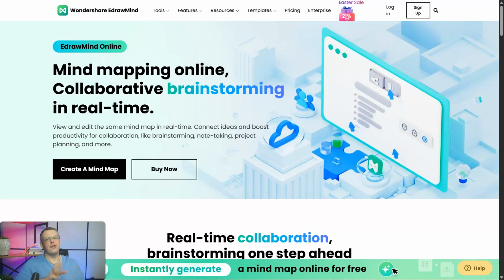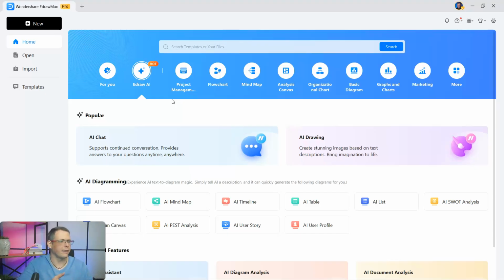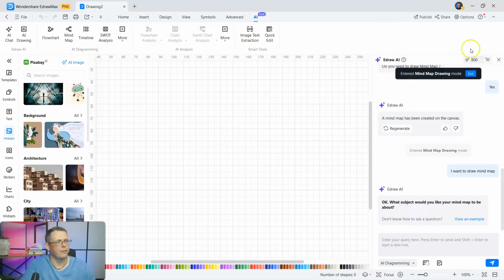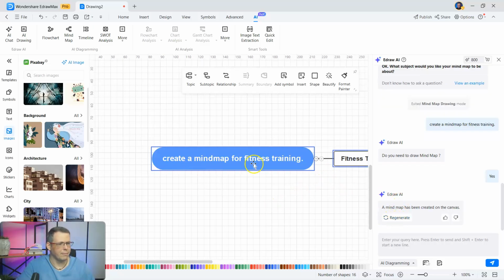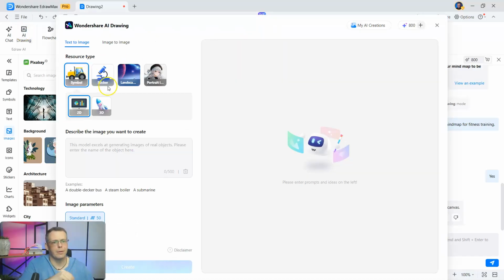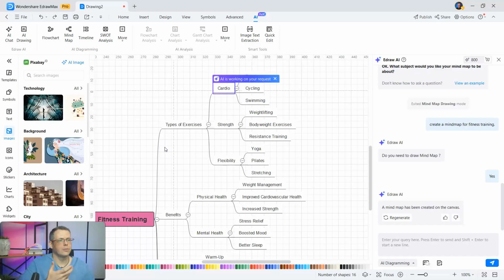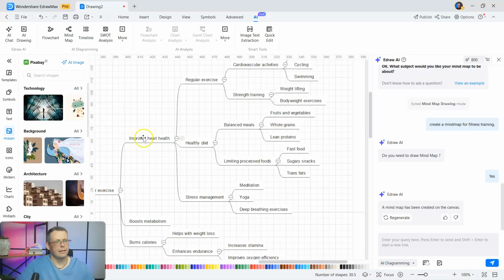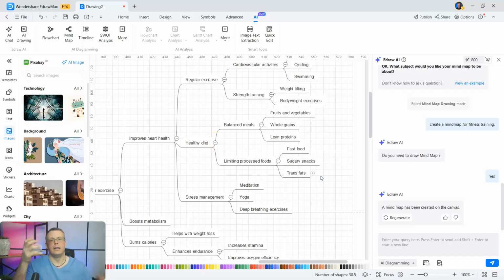Turn Any Diagram Into Stunning PowerPoint Slides Instantly with EdrawMax AI!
Say goodbye to tedious slide creation! EdrawMax’s revolutionary AI PPT Add-in converts your diagrams directly into professional PowerPoint slides in seconds.

In this video, learn how to:

Effortlessly transform diagrams into editable PPT slides

Use AI-powered features to save hours of work

Customize slides for maximum impact

Boost your workflow and impress any audience

Ready to upgrade your presentations? Try EdrawMax AI PPT Add-in now!